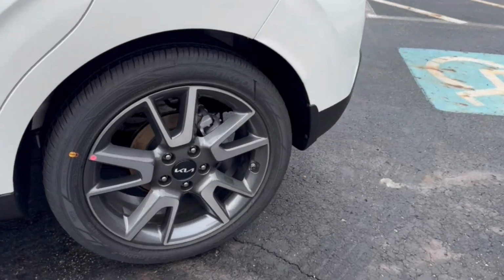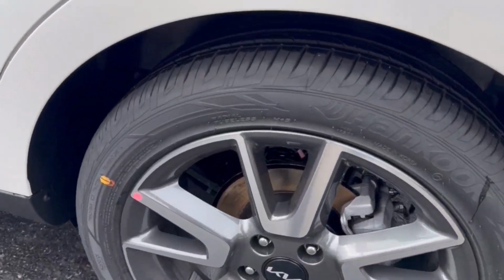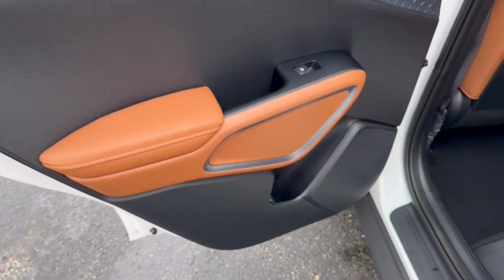2024 Kia Soul Columbus, Lancaster, Logan, Newark, Chillicothe, OH L24329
Snow White Pearl New 2024 Kia Soul EX available in Columbus, Ohio at Matt Taylor Kia. Servicing the Lancaster, Logan, Newark, Chillicothe, OH area.

Snow White Pearl 2024 Kia Soul EX FWD IVT 2.0L I4 DOHCbrbr28/33 City/Highway MPG Price includes: $300 - Military Program. Exp. 01/02/2024 $300 - Exp. 01/02/2024 KMF Dealer CHoice Bonus Cash